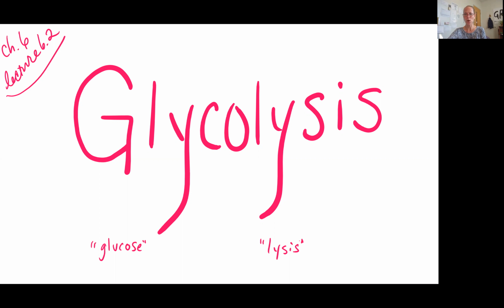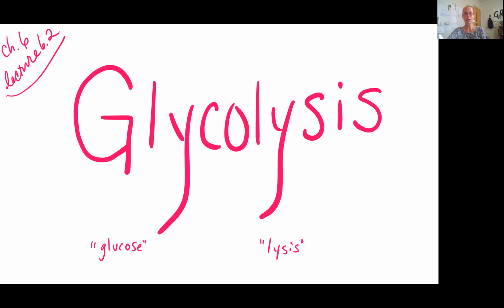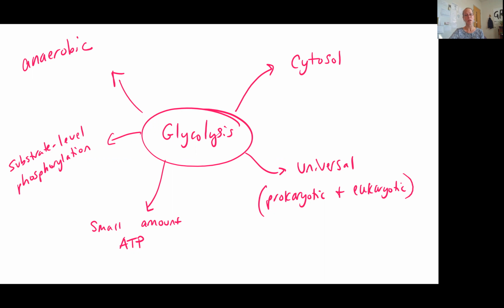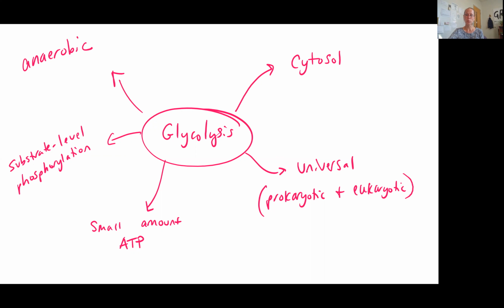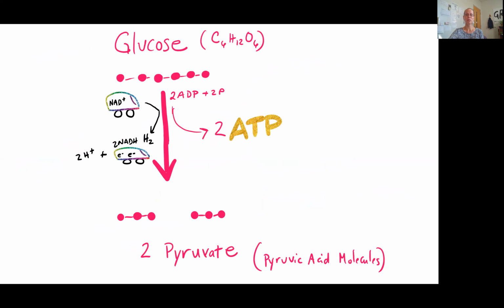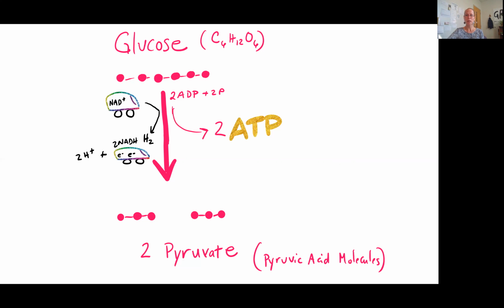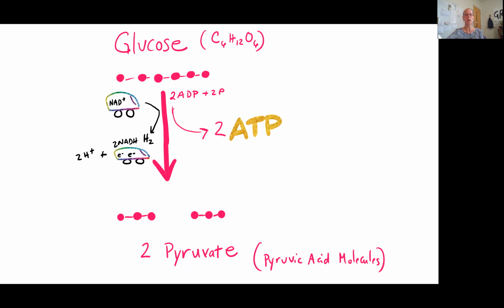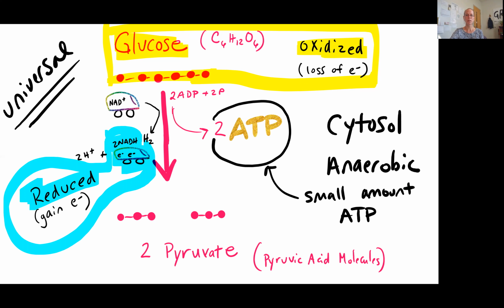Bio 1010 Lect 6.2 Glycolysis